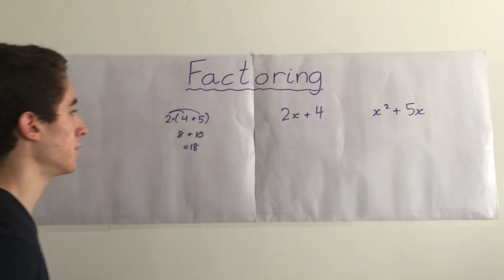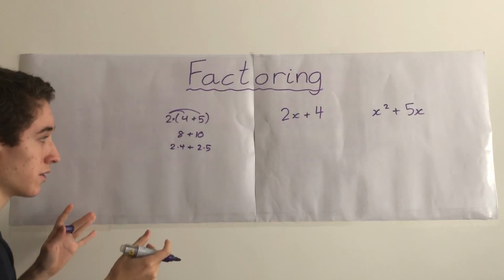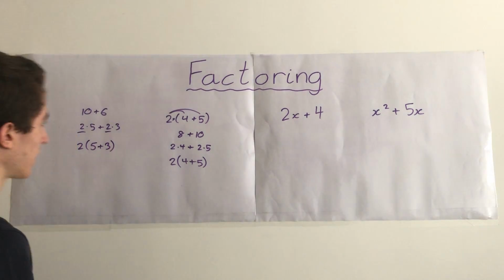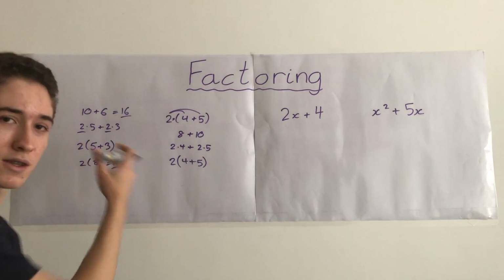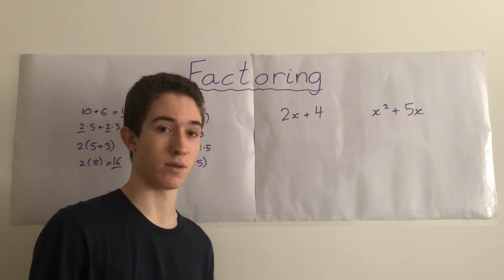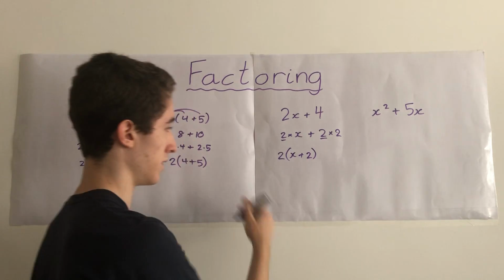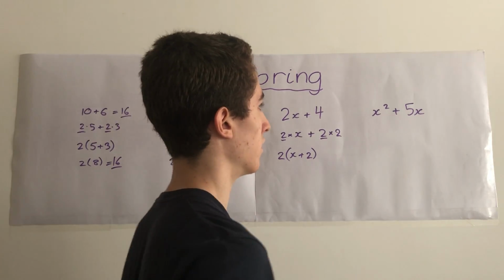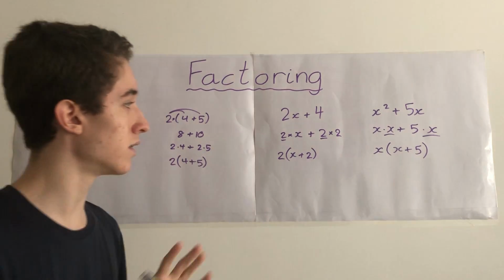Intro to Factoring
Here, Tiago presents the concept of factoring, relating it to the concepts of the distributive property and algebraic expansion, and goes through some examples of where it applies.